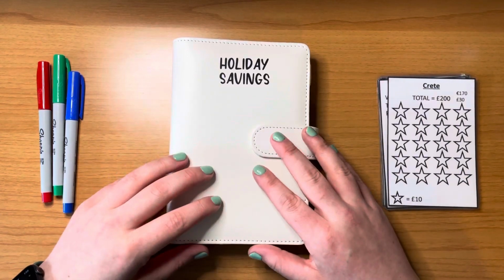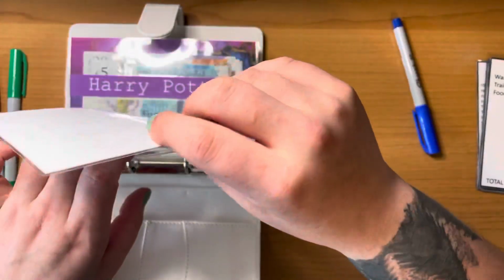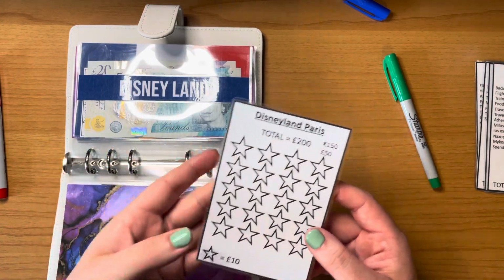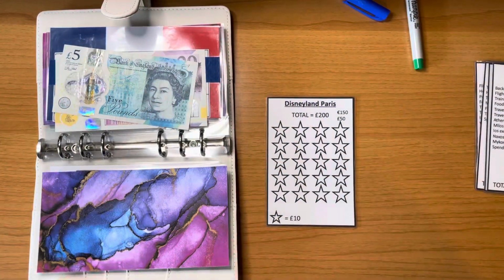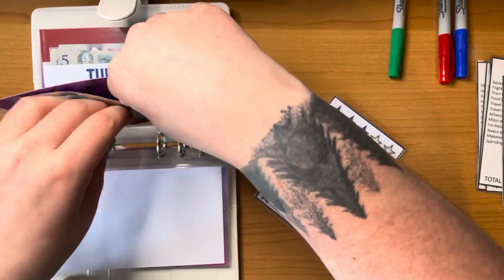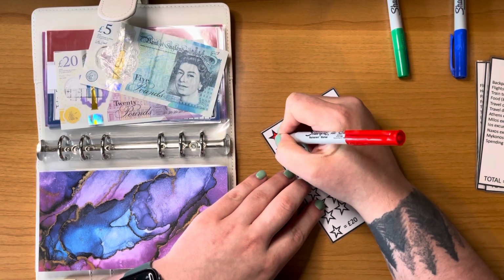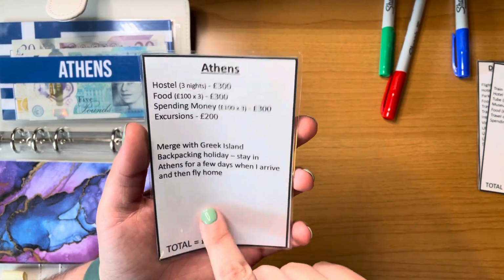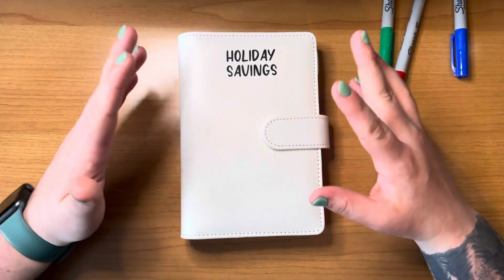My new holiday savings trackers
Hi Guys!

Thank you for clicking on my video. If its your first time watching one of my videos, thanks for stopping by, i hope you enjoy. If you have watched any of my other videos, thanks for coming back, it means a lot!

In todays video i will be sharing with you my new holiday savings trackers

I Started my Budgeting Journey in November 2021